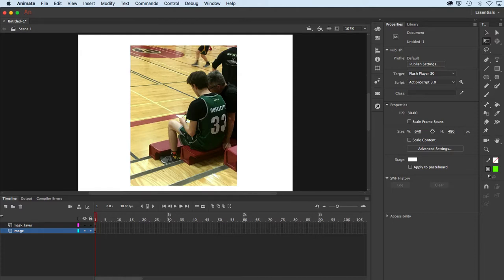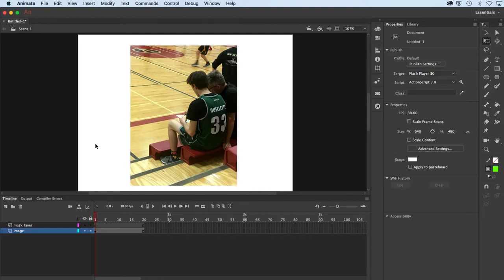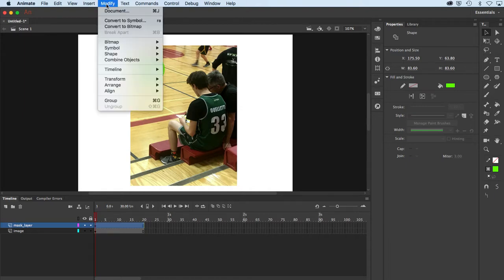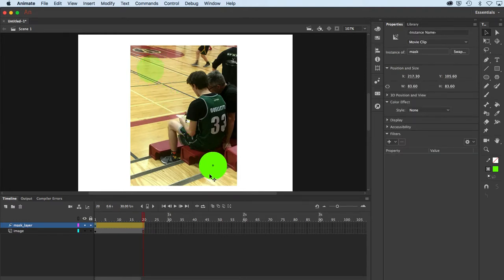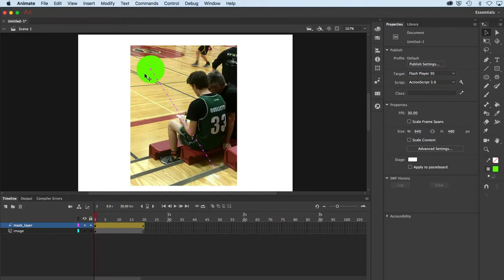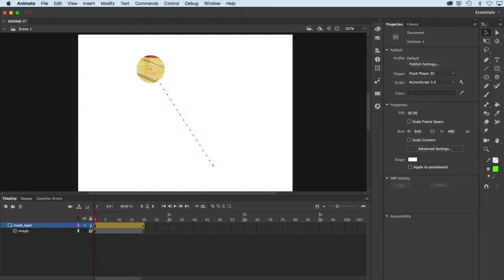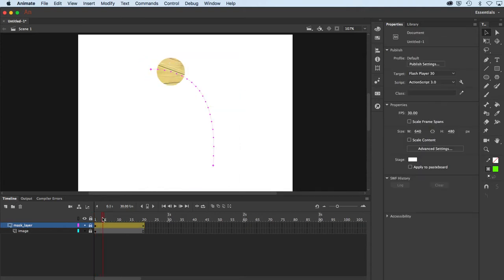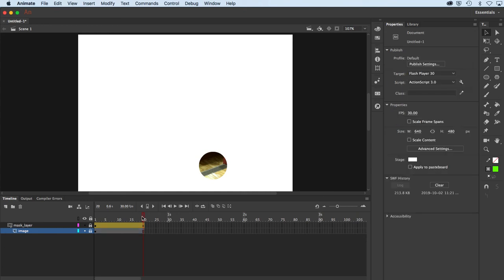Masking layers in Adobe Animate